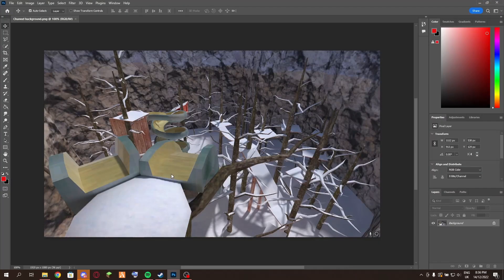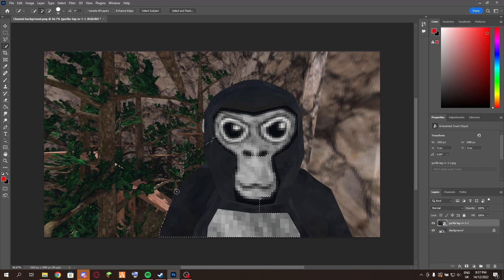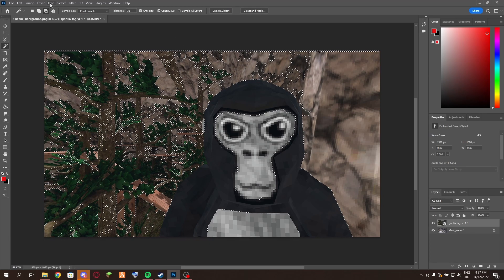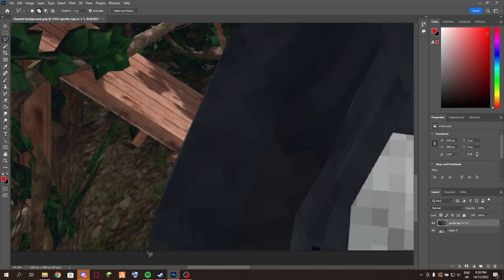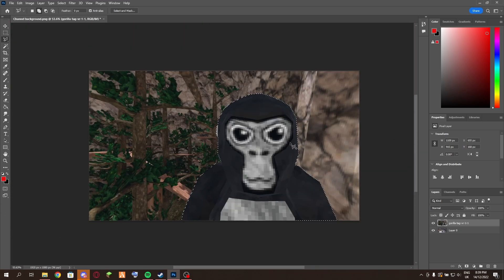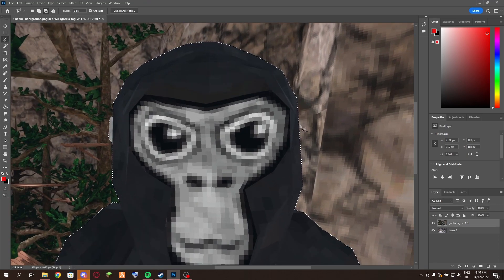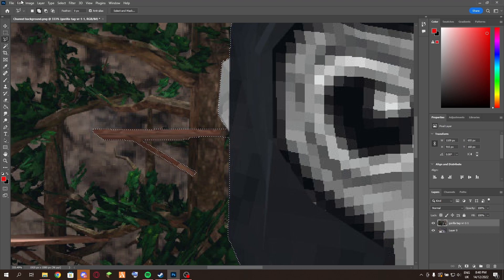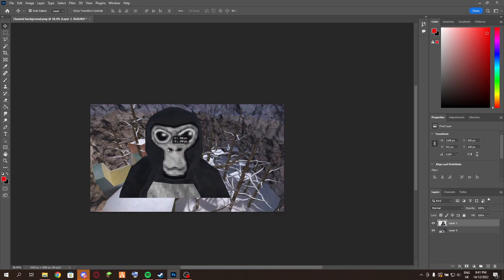How to cutout pictures in PHOTOSHOP!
In this video I show you how to cutout pictures in photoshop!